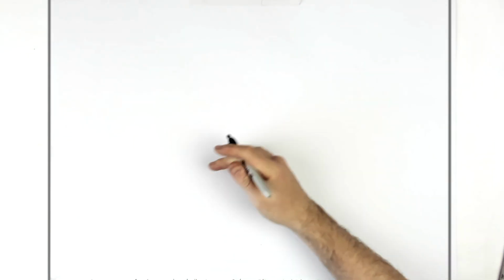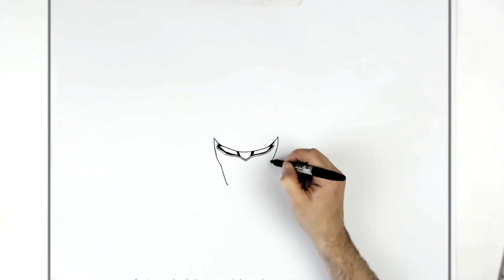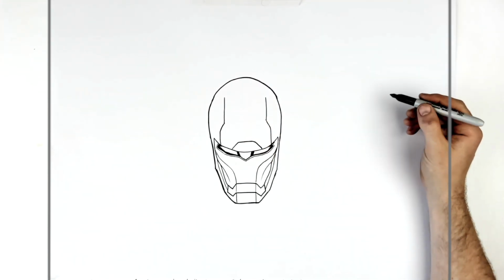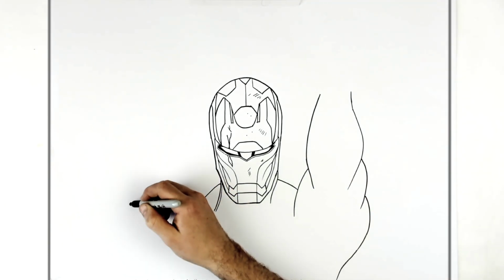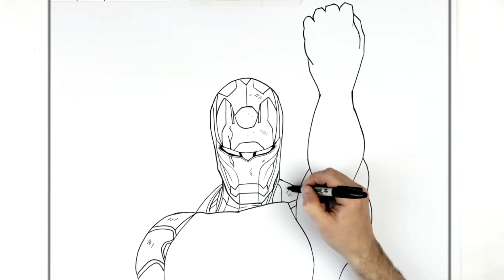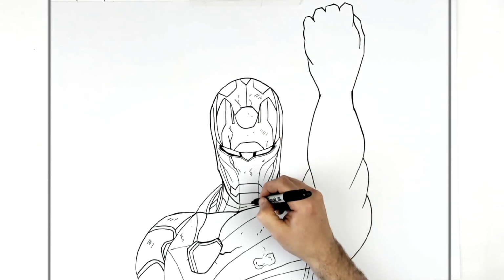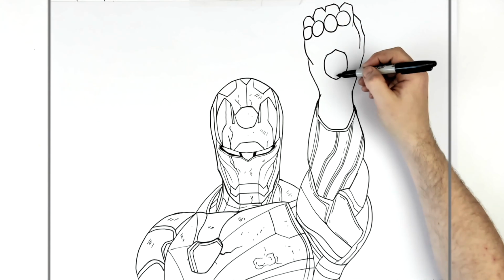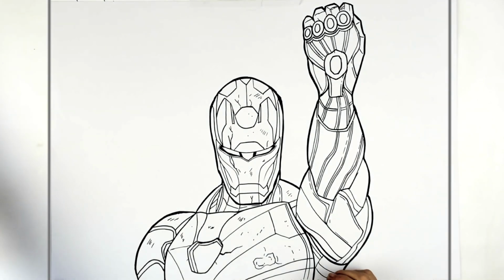How To Draw Iron Man (Infinity) | Step By Step | Marvel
Learn How To Draw Iron Man with Infinity Stones Step By Step from Marvel